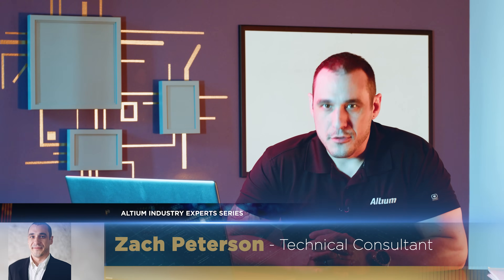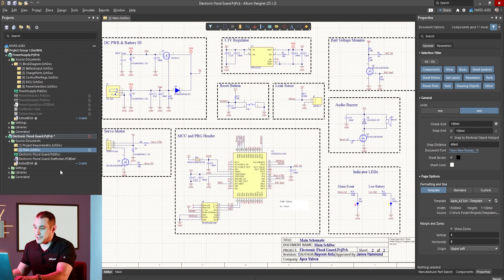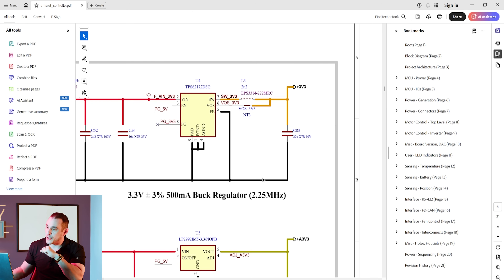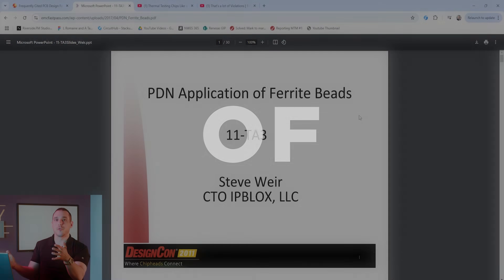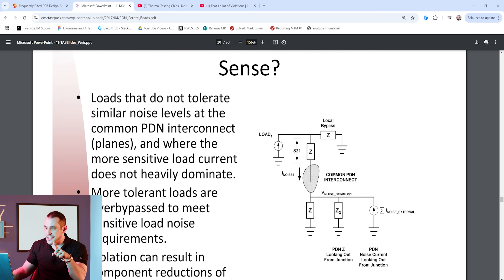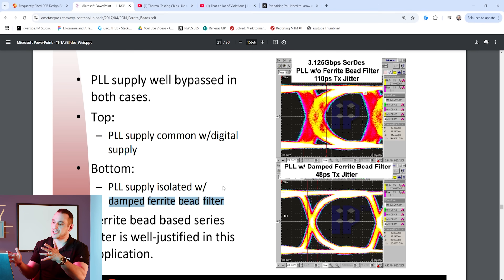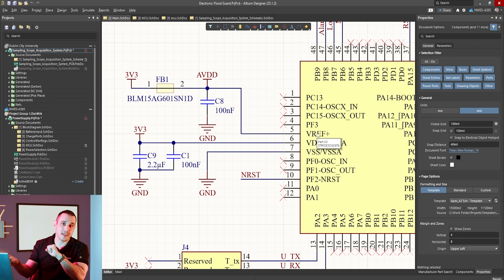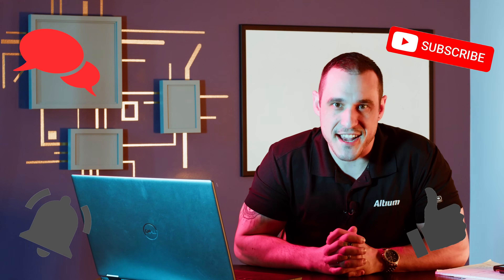Analog Supply without a Ferrite: Proper Isolation Techniques Explained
Learn why ferrite beads aren't the best solution for isolating analog and digital supply pins on integrated circuits. In this in-depth tutorial, Tech Consultant Zach Peterson examines common misconceptions about using ferrite beads for isolation and presents superior alternatives including dedicated LDOs, precision voltage references, and proper filtering techniques to achieve cleaner analog signals in your designs.

Discover proven approaches based on real-world examples and research from industry experts. Whether you're designing mixed-signal circuits or working with microcontrollers, these power supply best practices will help you achieve better performance in your analog measurements and reduce interference.

0:00 Intro
0:51 LC Filters, PDN Simulations, & Supplying Power
6:41 PDN Application of Ferrite Beads
11:16 A Lower Effort Path Forward
13:50 Two Supplies & Precision Voltage Reference